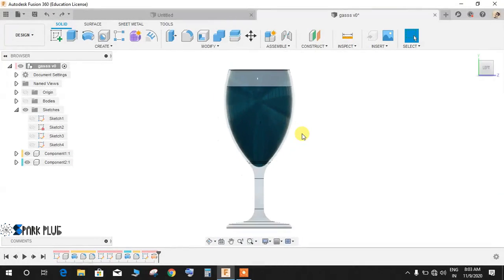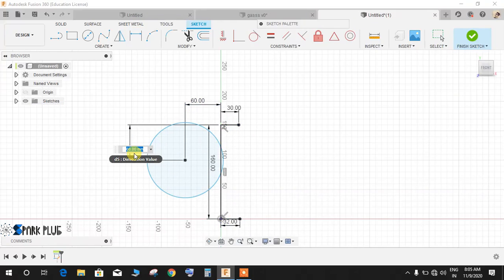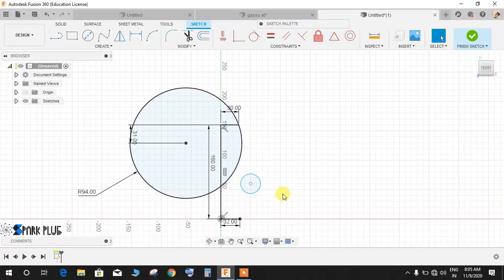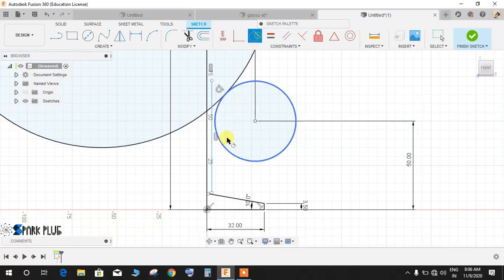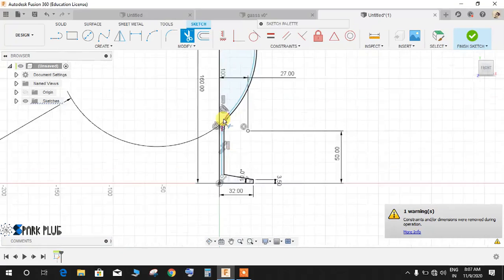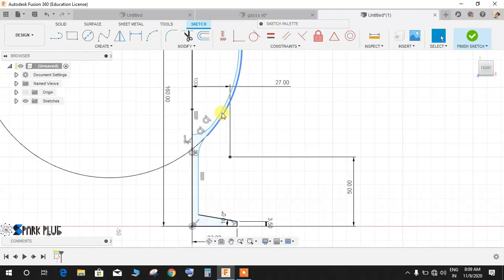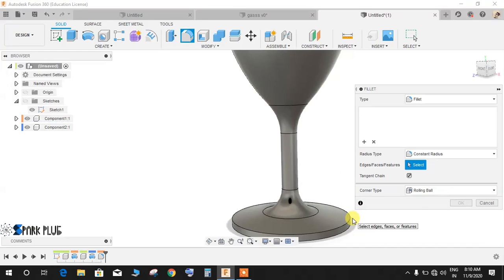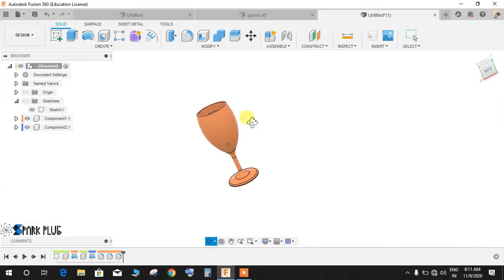Glass | Fusion 360 Tutorial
hey guys in this tutorial I will be showing you how to make a simple glass in fusion 360.

I have tried to make the video as simple as possible. hope you guys enjoy the video , do comment any queries and suggestions for my upcoming videos and don't forget to share and subscribe my channel.

This is nice exercise to put to practice what we have learner so far .

In this video you will find about basic use of commands like extrude, fillet, chamfer, loft  , trim , stitch , sweep and creating sketch , circular Pattern , revolves etc